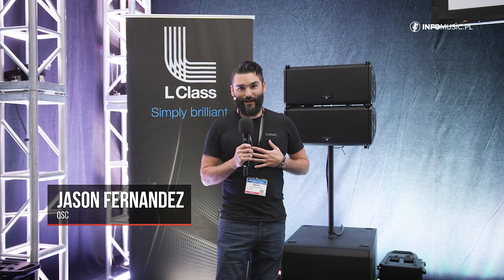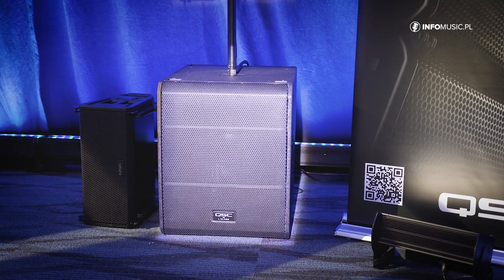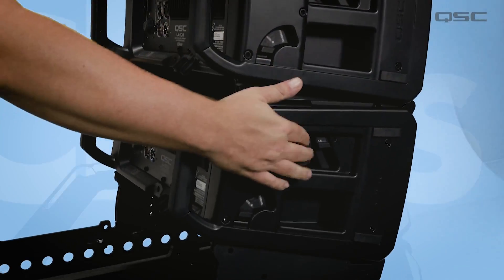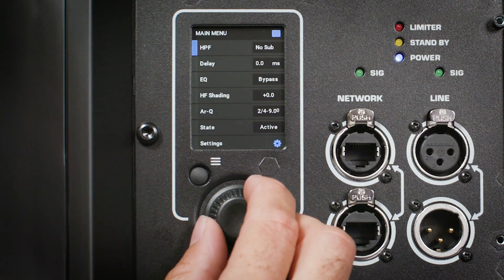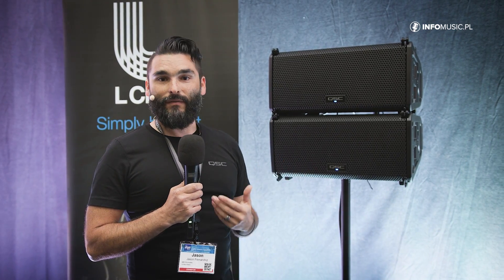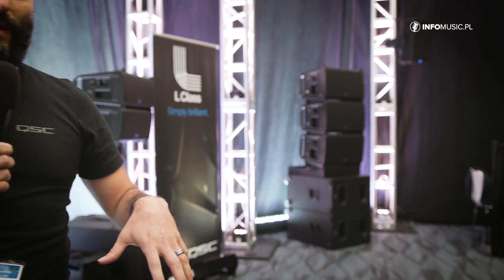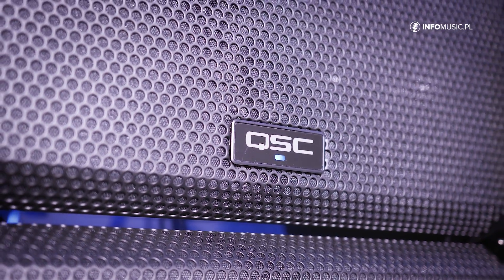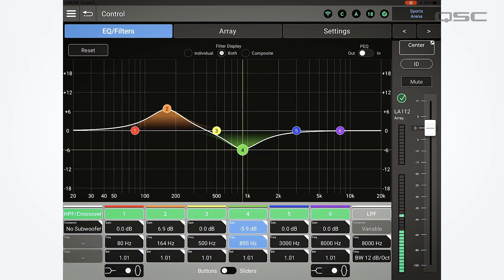Ciekawa propozycja nagłośnienia koncertu. Systemy QSC L Class [NAMM 2023]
Firma QSC dość długo kazała nam czekać na swój nowy system liniowy, ale wygląda na to, że było warto. Ich najnowsze dziecko - system L Class - to zaawansowane, inteligentne, aktywne zestawy głośnikowe następnej generacji do różnorakich zastosowań: od prostych, przenośnych konfiguracji plug-and-play po wymagające, sieciowe, zaawansowane technologicznie produkcje AV i instalacje stacjonarne.